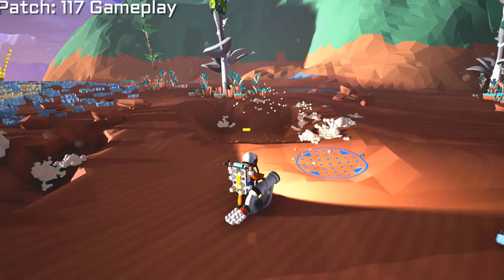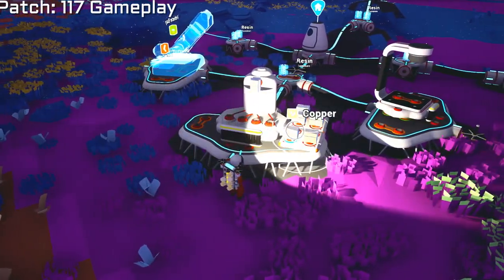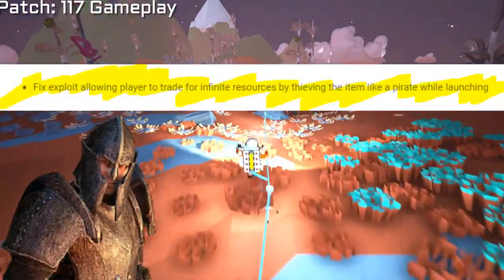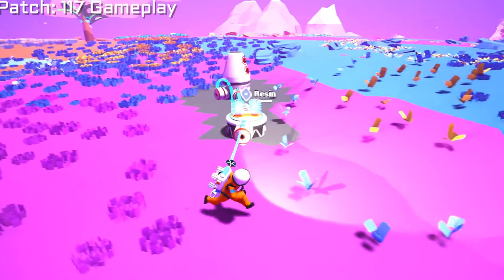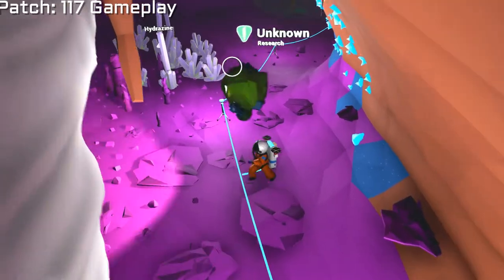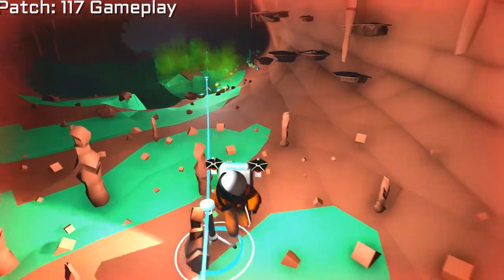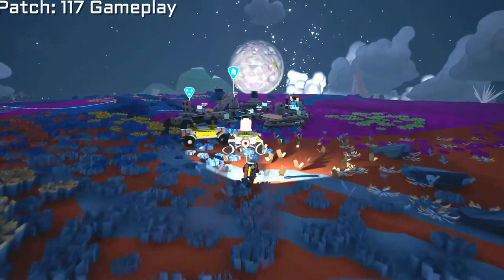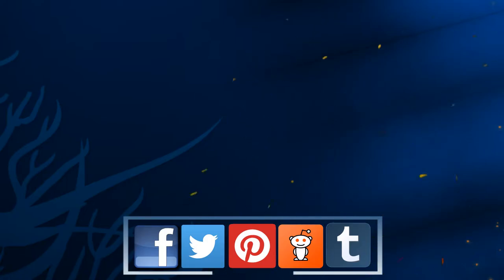117 Patch Update | Spartan Patch | Astroneer Early Access | Survival Exploration | Xbox One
PATCH IMAGE/Thumbnail:

MuDDy_BLooDy

Custom Profile Images Created by:

GFS Saints